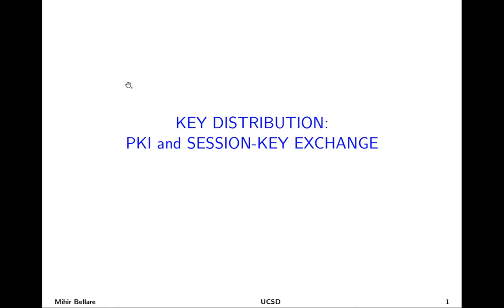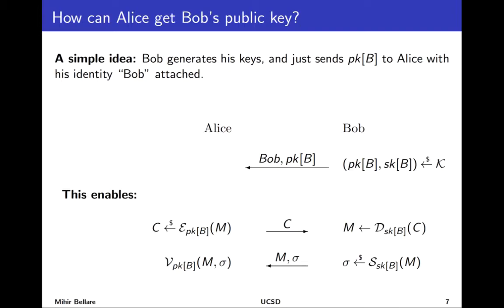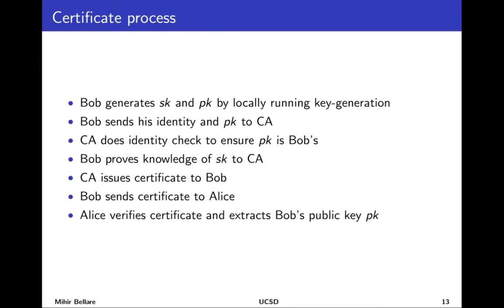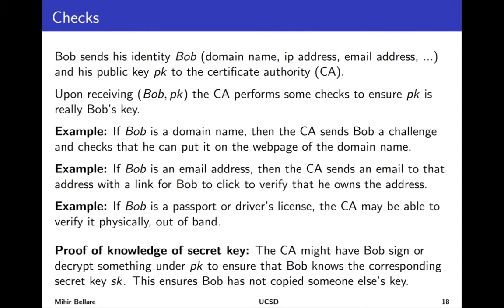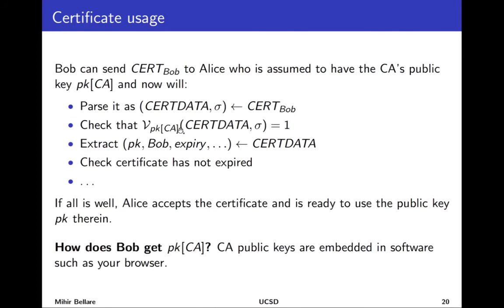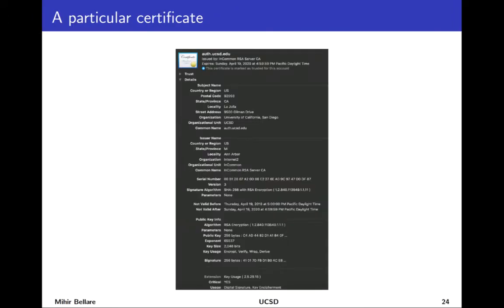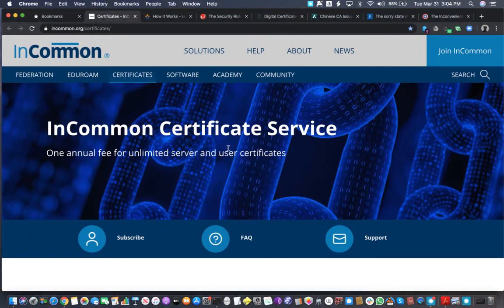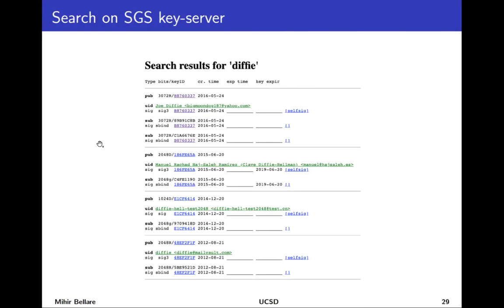24 KeyDistribution Part1